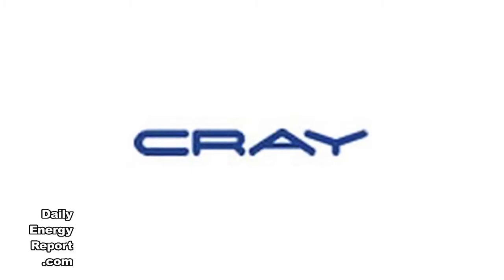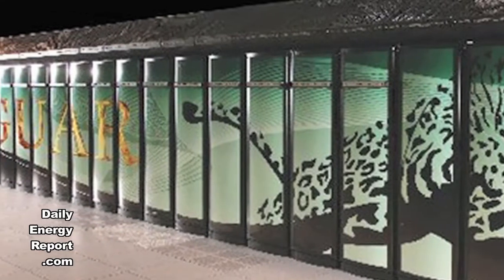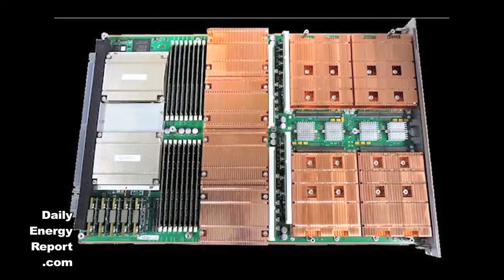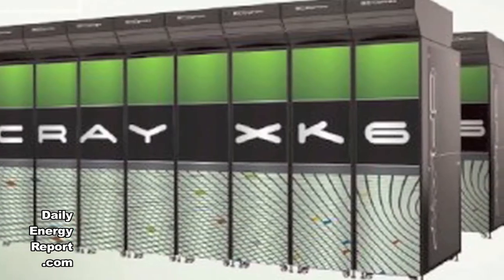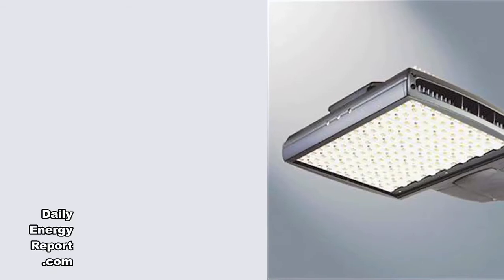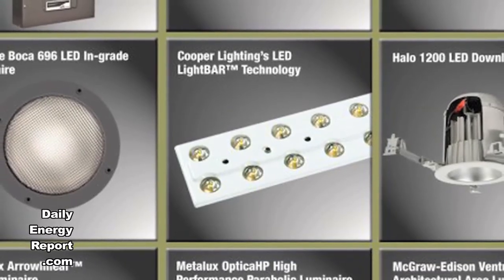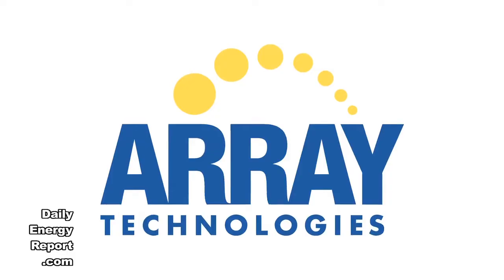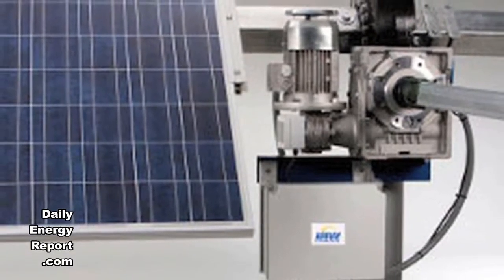Cray Wins Contract from ORNL for Titan Supercomputer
The U.S. Department of Energy's Oak Ridge National Laboratory has awarded a contract to Cray Inc. to increase the Jaguar supercomputer's science impact and energy efficiency. The upgrade, which will provide advanced capabilities in modeling and simulation, will transform the DOE Office of Science-supported Cray XT5 system, currently capable of 2.3 million billion calculations per second, into a Cray XK6 system with a peak speed between 10 and 20 petaflops.

The new system will employ the latest AMD Opteron central processing units as well as NVIDIA Tesla graphics processing units. The last phase of the upgrade is expected to be completed in late 2012. The system, which will be known as Titan, will be ready for users in early 2013. ORNL is managed by UT-Battelle for the Office of Science.

Cooper Lighting releases next generation LED LightBAR system

Cooper Lighting has upgraded its outdoor LED LightBAR technology. The new system's unmatched optical performance delivers improved lumen output and efficiency, while continuing to offer up to 75% in energy savings over traditional High Intensity Discharge outdoor lighting sources.

Cooper Lighting's LightBAR technology features the company's patented AccuLED Optics, which sets the industry benchmark for reliable photometric performance, scalability and energy efficiency. The system's unique application-specific design allows lumen and energy output to be customized to fulfill the exact needs of the outdoor space—eliminating wasted energy and obtrusive spill light.

Array Technologies ships solar trackers for 50-MW PV project in California

Array Technologies has sent the first shipment of solar tracking systems for the 50-MW PV project in southern Sacramento County, Calif. Recurrent Energy has developed the project for Sacramento Municipal Utility District.

Array Technologies is providing horizontal, single-axis trackers and ground-mount racks for the project. Recurrent Energy selected Swinerton Renewable Energy as the EPC for the project.

JinkoSolar resumes production at Haining facility

JinkoSolar Holding Co. Ltd. has resumed production at its facility in Haining City in Zhejiang Province, China. The Haining facility, one of two JinkoSolar production facilities, suspended production on September 17, 2011, after an accident involving suspected leakage of fluoride from a waste storage warehouse into a nearby small water channel due to extreme and unforeseen weather conditions.